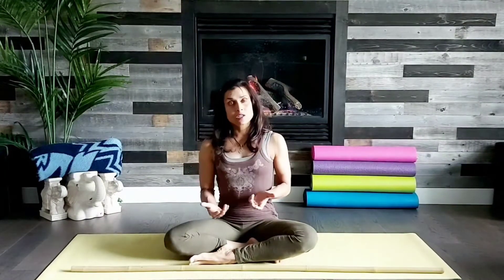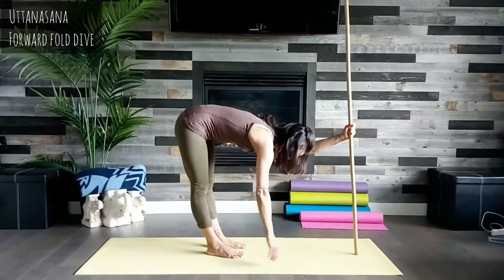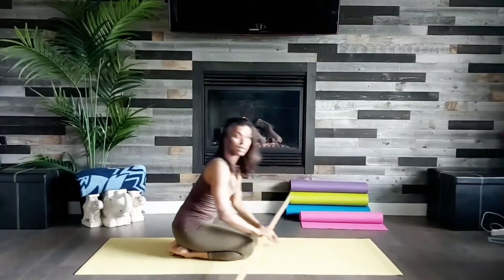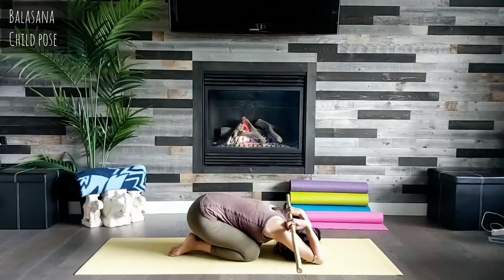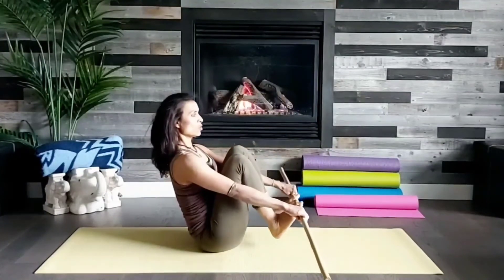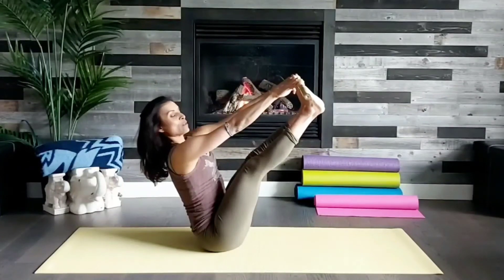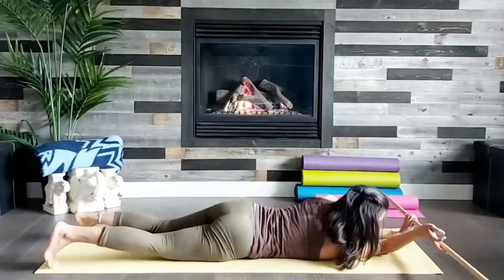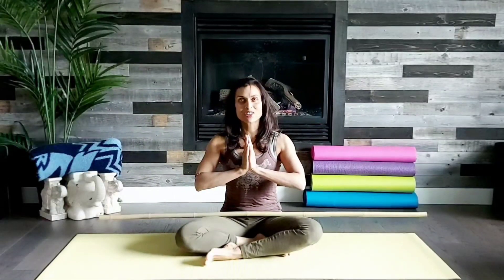BACK & CoRe Prep for Activity || Restore BACK COMFORT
A healthy, strong, agile Back and Core are essential not just for sport for tous le jours - everyday activity.  Without us thinking about it we use it in all actions sedentary like sitting to mobile actions like fast stable movements in sport. The back and abs support each other, therefore weak abs will overload back and overtime the pain will eminate from back through to hips, and legs.

Performed poses and their Benefits:
0:00 INTRO

0:40 - Uttanasana(Forward Fold Dive)
Improves balance leading to stability. Stretch in hamstrings and throughout back area. Opening underarms Lats. Great for after sports where hamstrings are maxed. Nice rest for arms from sports with alot of overhead action like tennis, badminton, squash, pitching, cricket etc.

2:20 - Balasana(Child pose)
Restorative pose for back. Folding arms over shoulder provides fine stretch for underarm,triceps,lats plus upper back.

2:58 - Ushtrasana (Camel Pose)
Back bend provides limber spine and brings blood flow throughout spinal area. The added arms overhead excercises and challenges range of motion for shoulders. Glutes are engaged to protect lower back.

6:02 - Anand Balasana (Happy Baby Pose)
Great hip opener stretch for athletes doing lateral side to side movements like hockey, badminton, tennis, basketball.  Also activates digestive track when we push down on our legs. The widening of the legs provides a fantastic stretch from the inner arches, through inner calf area into inner thigh area.

8:10 - Viparita Karani(Waterfall Pose)
Relaxes back and hamstrings and drains blood away from tired feet. Pressing with stick on toes gives a stretch to the hamstrings.

9:30 - Halasana (Plough Pose)
This pose includes the hamstrings and also lower back is stretched. Digestion is activated as abs are pressed in.

10:55 - Navasana (Boat Pose)
Full body pose. Stretches Hamstrings right from toes and arches. Full arm tone starting from fingers, forearms, underarms, lats. Entire midsection core is used just to hole balance.